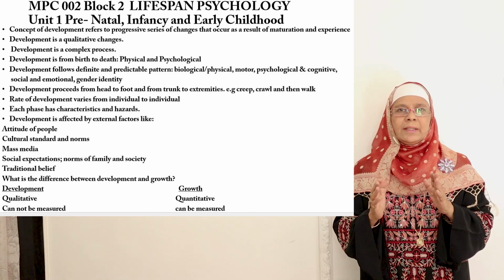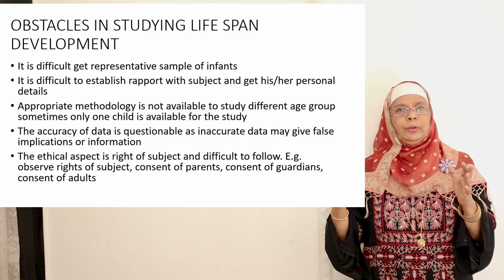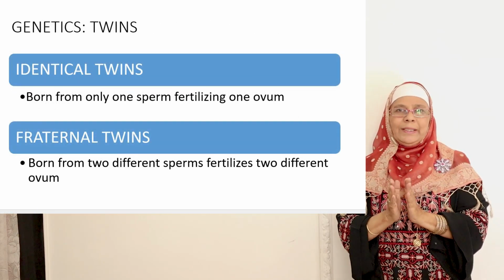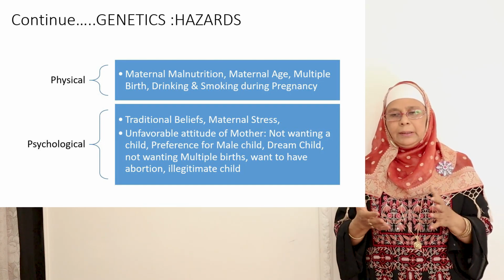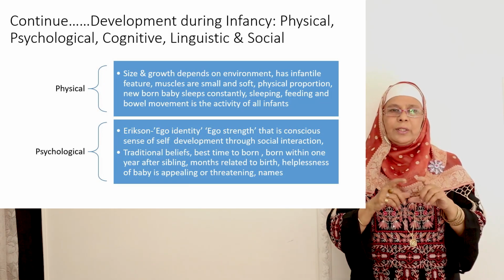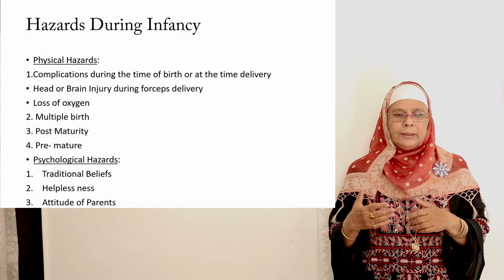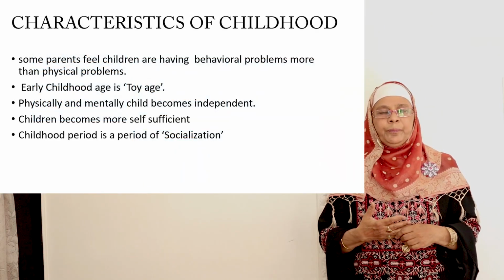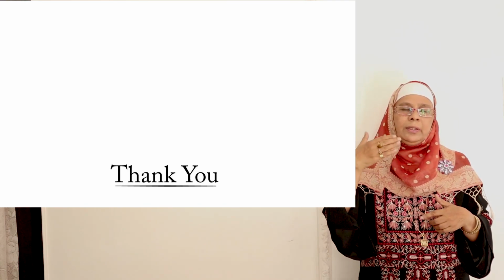Lifespan Psychology Part 1 (BA / MA Psychology) - SuperPsychologyProf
This is lecture series on Lifespan Psychology for students of B.A./M.A/Post-Graduate Psychology.

Part 1: I cover Physical, Psychological, Cognitive and Linguistic aspects of Pre-Natal, Neo-Natal and childhood periods.

Also, I love to read the  comments from my viewers.

With colleges and universities closed, has the Covid situation impacted your learning? Are exams around the corner?
No fear, SuperPsychologyProf is here. I now offer online Psychology classes/tuitions for the following years:

F.Y.B.A  General Psychology
S.Y.B.A. Social Psychology
T.Y.B.A. Industrial and Organizational (I/O) Psychology
Indira Gandhi National Open University (IGNOU) M.A. Psychology (MAPC) MPC 001, MPC002, MPC003, MPC004

- Classes will take place on Zoom or Google Meet.
- Individual and Group Classes available